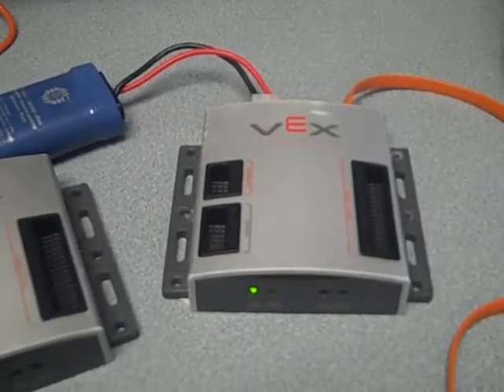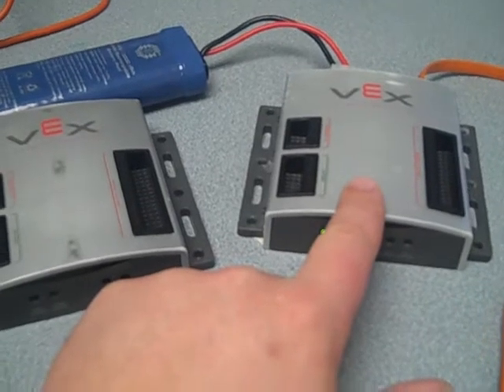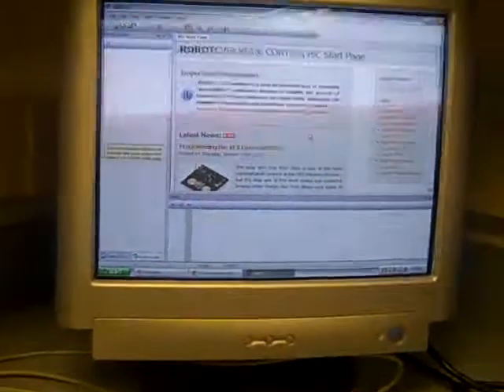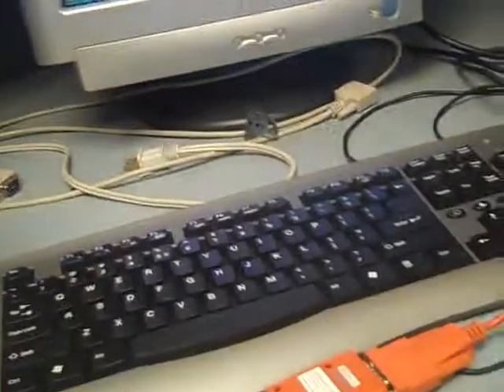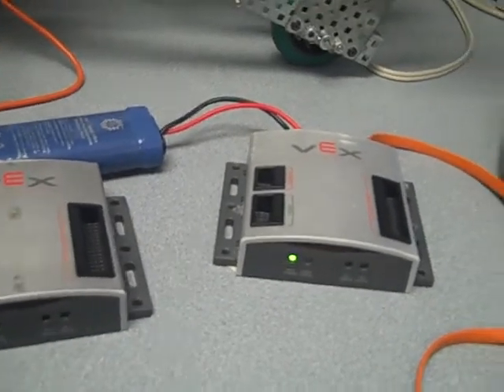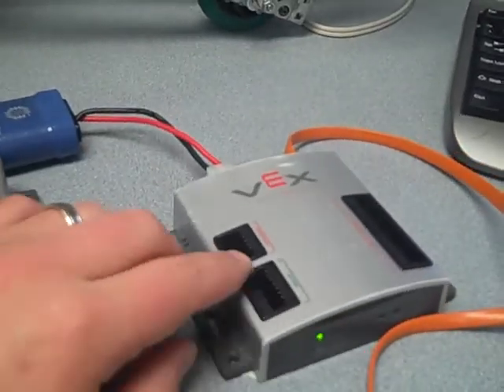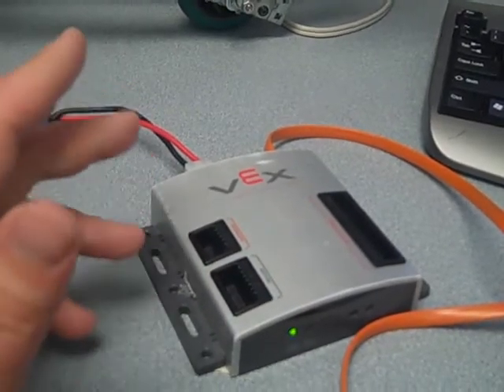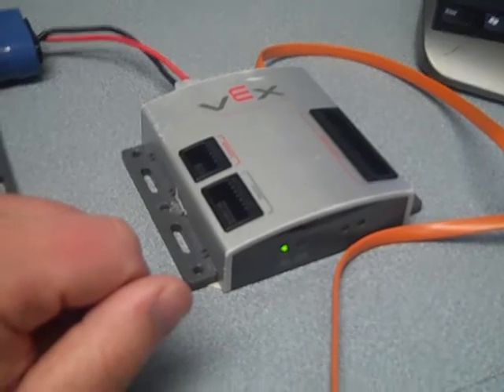VEX PIC Microcontroller